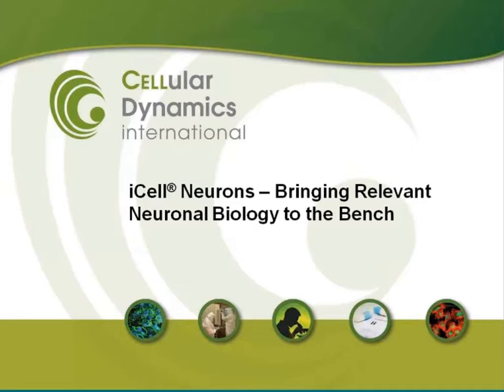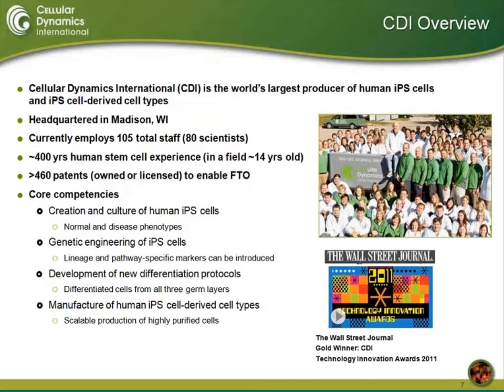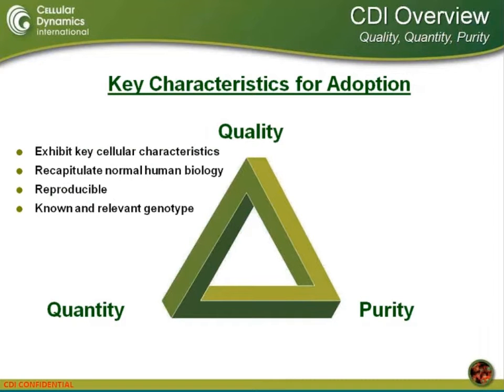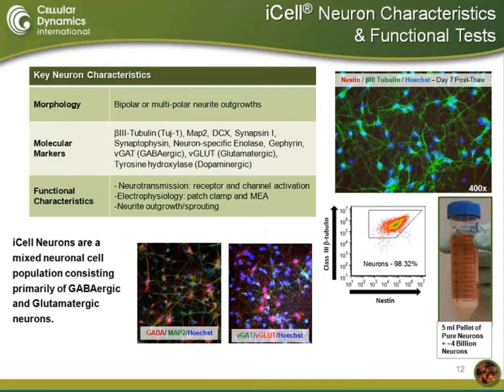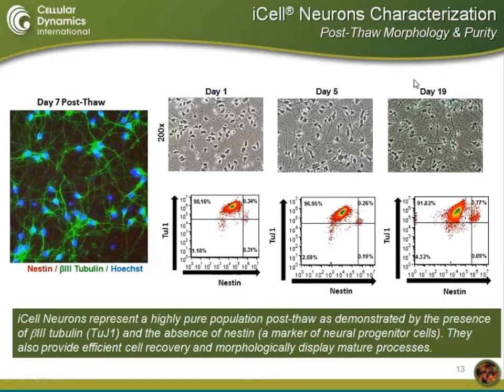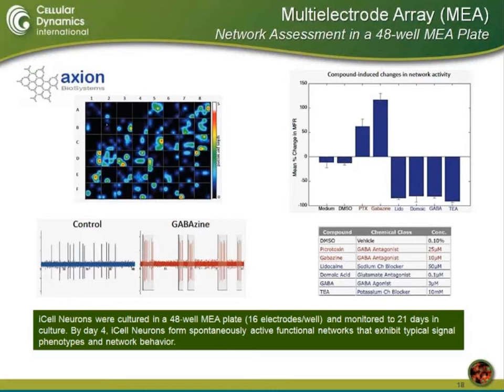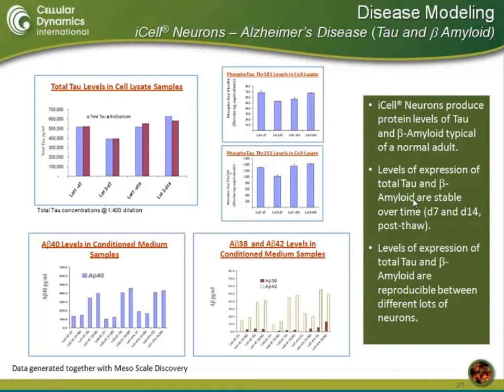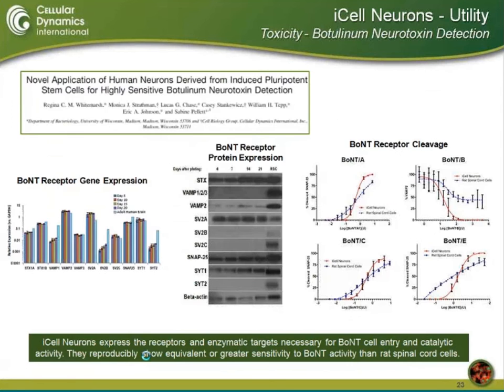iCell® Neurons: Bringing Relevant Neuronal Biology to the Bench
iCell Neurons derived from induced pluripotent stem cells (iPSCs) overcome existing models' limitations in functionality, purity and reproducibility and offer a virtually unlimited supply of well-characterized cells for drug efficacy screening and safety testing. Importantly, using the iPSC technology to produce neurons enable more biologically relevant disease modeling, improved drug screening strategies, and forward movement toward personalized medicine.